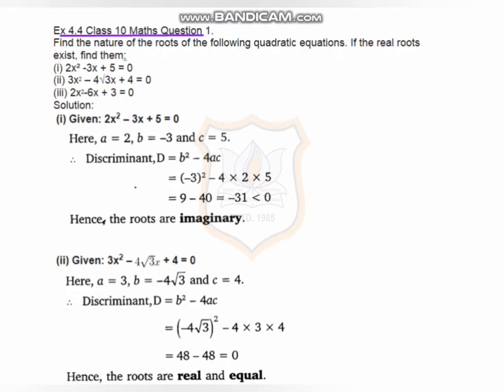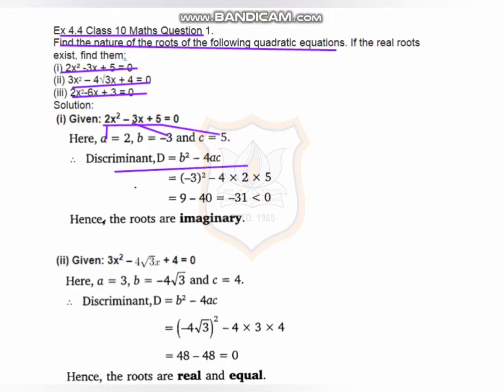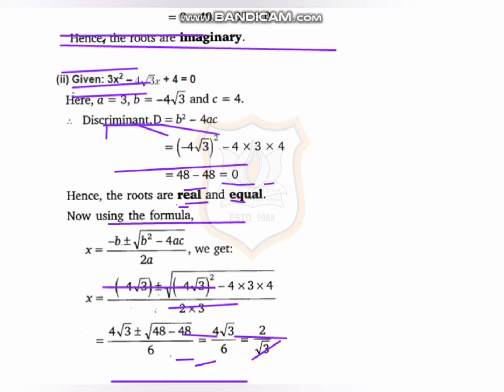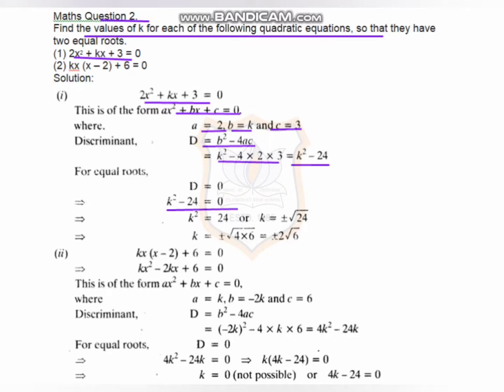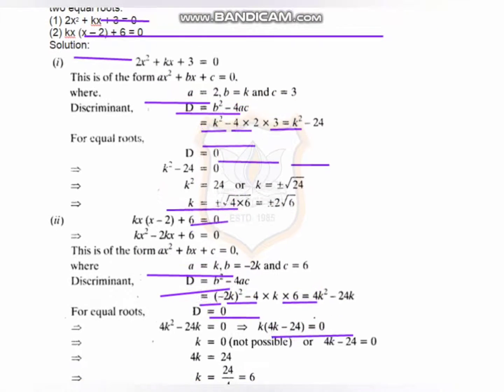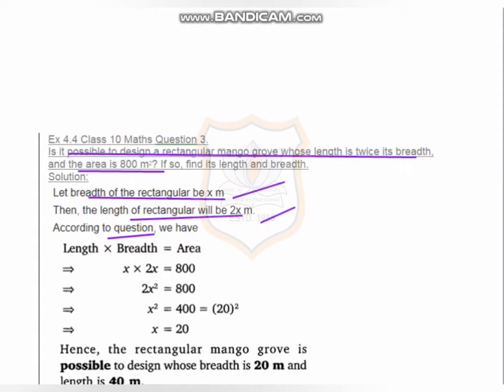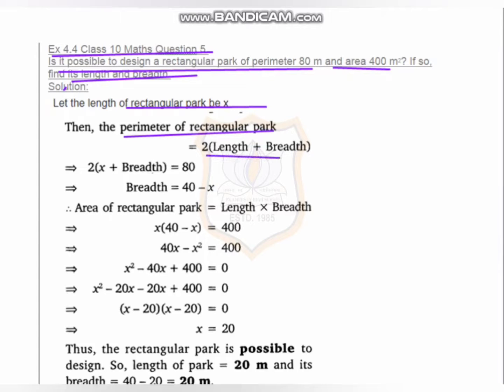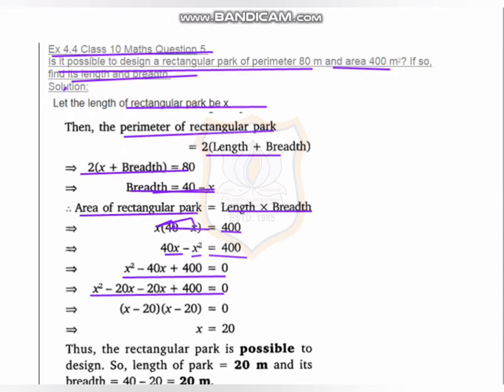STD X Mathematics Chapter 4